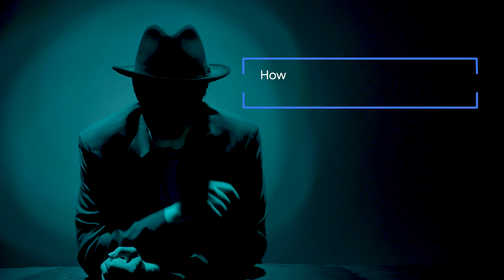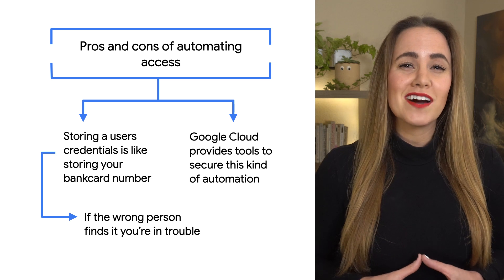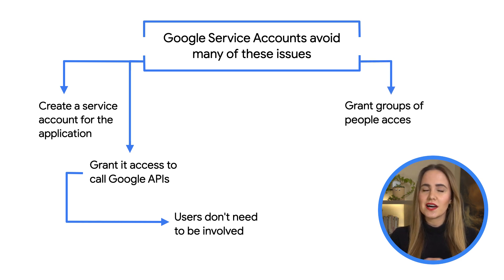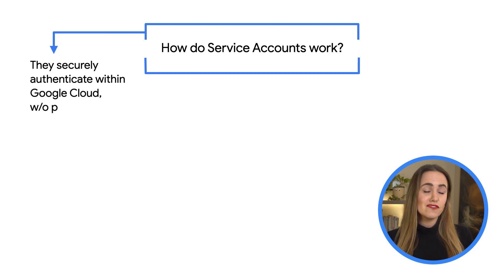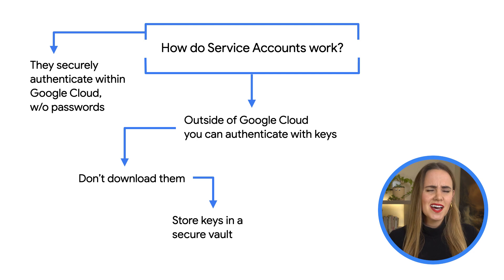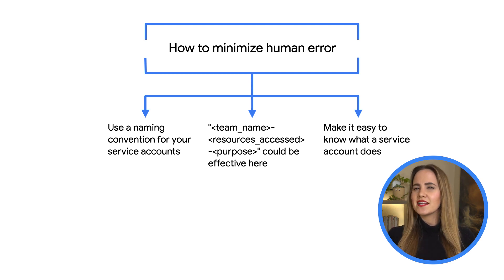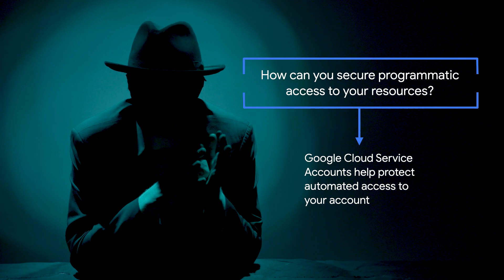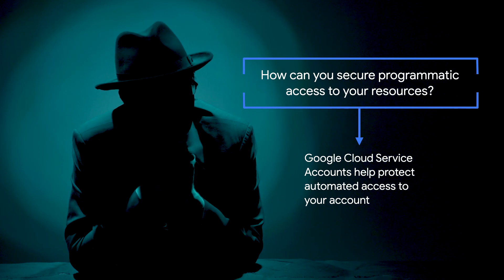Service accounts & security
In this episode of Cloud Security Basics, Jenny Brown talks about Google Cloud Service Accounts and why you might want to be using them.

Chapters:
0:00 - Intro
0:30 - How can you protect automated access to your resources?
1:03 - What are Service Accounts?
2:25 - What else should we know about using Service Accounts?
5:30 How can we minimize human errors while using Service Accounts?
6:50 - Recap

Product: Cloud IAM; fullname: Jenny Brown;